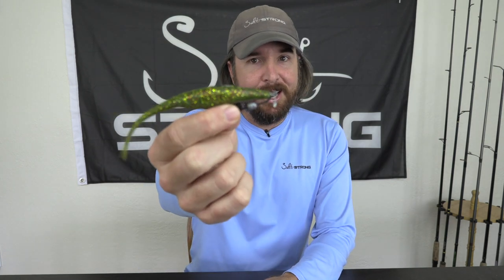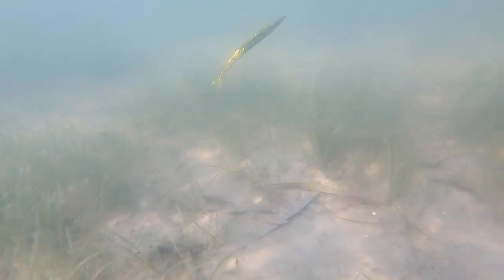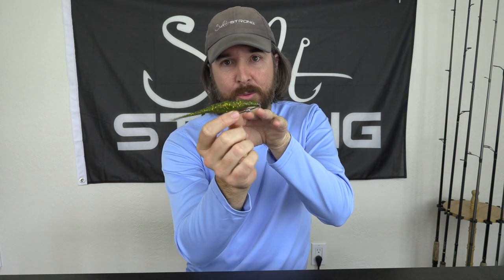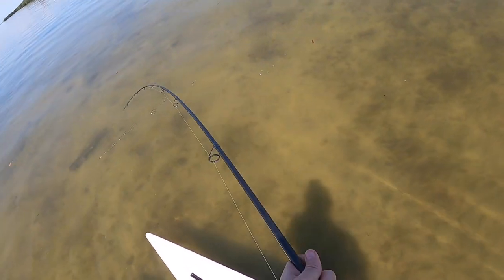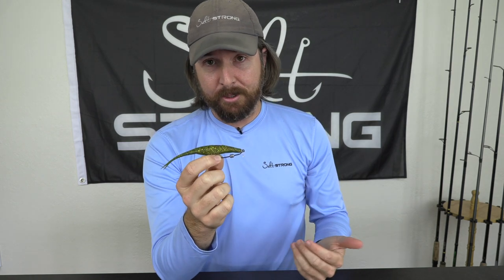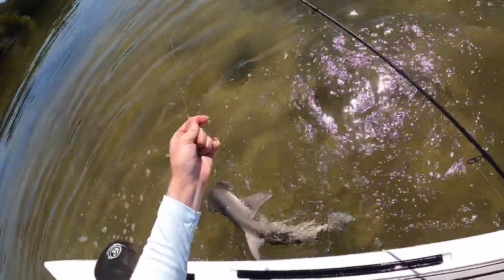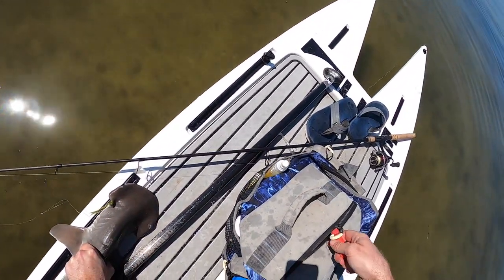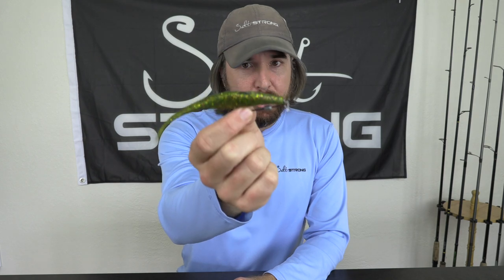Use THIS Lure On The Flats To Catch Bonnethead Sharks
Hey, inshore anglers!!! Then join us and the other 25,000 anglers in the Insider Club.

Bonnethead sharks will only eat live bait on the flats, right?

Well, the Salt Strong Alabama Leprechaun jerk bait proved that theory WRONG!

These sharks are foraging for crustaceans on the flats and the action of the Alabama Leprechaun looks a lot like a scared, darting shrimp.

In this new video, learn some tactics for using the Alabama Leprechaun jerk bait to sight cast for bonnethead sharks (and have tons of fun)!

What are some other lures you've used to catch bonnethead sharks?